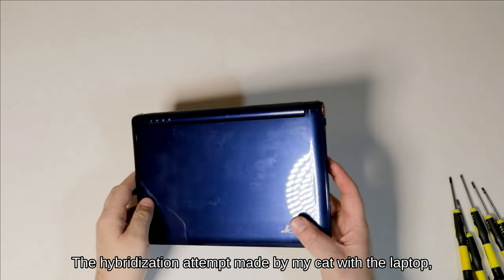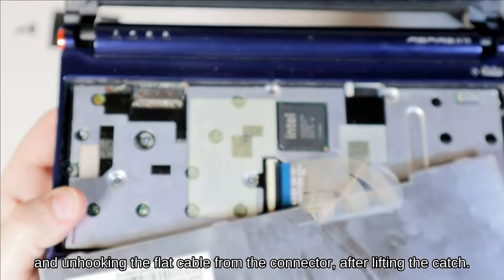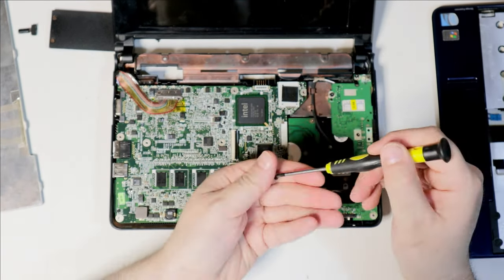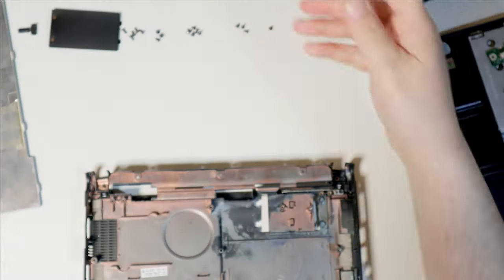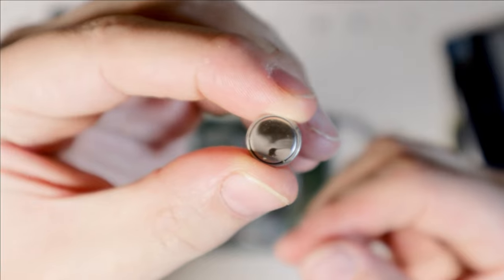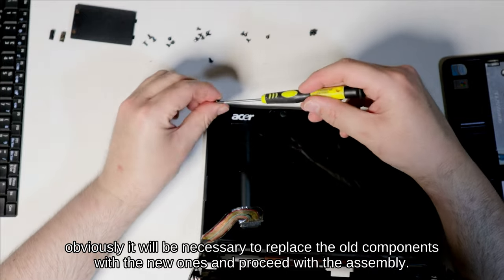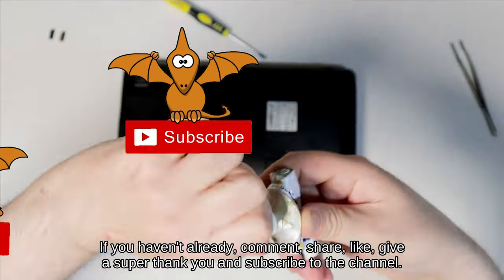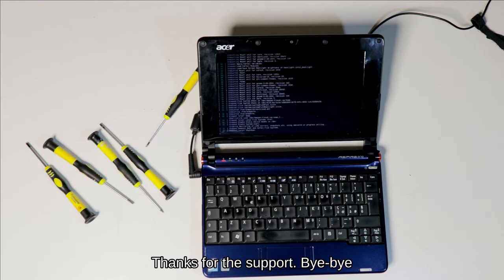How to Disassemble a Laptop Acer Aspire, Repair it, Upgrade RAM HDD, CPU, GPU, WIFI and Clean it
1) 00:00 How to take apart a laptop
2) 01:04 How to replace the keyboard
3) 04:03 How to replace a hard drive
4) 04:41 How to replace the ram
5) 04:52 How to replace the bios buffer battery
6) 05:02 How to reactivate an oxidized circuit
7) 05:39 Like how to reassemble a laptop

The hybridization attempt made by my cat with the laptop, an old Aspire One netbook, was not successful.
The organic liquids rich in ammonia that has invaded the internal electronic components through the USB port have corroded some metal components, putting out many functions of the notebook and impregnating everything with Chanel n. 666 based on cat urine. Therefore I had to completely disassemble the notebook to eliminate the oxide and reactivate the electrical contacts, but in the hurry, I forgot to reconnect the loudspeakers; so having to disassemble it again, I took the opportunity to make this video, which in principle can represent a generic procedure to disassemble any notebook, perhaps for a repair or a hardware upgrade: ram increase, mass memory replacement, replacements of wifi modules, etc ... The netbook in question, having very low consumption and being compact, I use as a small forklift for a Nextcloud home cloud, as shown in a previous video, see the annotation with the link at the top right.

After identifying the screws on the back and unscrewing them, I remove the keyboard simply by acting on the three clips and unhooking the flat cable from the connector, after lifting the clip.

I locate and unscrew the screws underneath the keyboard.

After lifting the catch, and shaking the flat cable from the touchpad connector, aI separate the two parts of the body.

I remove the card with the audio connectors and USB ports.

Undo the antenna connectors on the wifi module.

I remove the wifi card.

I disconnect the flat display connector from the motherboard.

I take out the motherboard.

Here is the connector of the internal speakers that I had forgotten to connect to the motherboard.

I unscrew the display hinges from the body and release them.

I remove the internal loudspeakers.

I unmount the hard drive.

Here is an effect of the oxidation caused by ammonia that has managed to pierce the aluminum of the protective coating of the hard disk.

I extract the RAM memory bank after releasing the latches.

I remove the bios buffer battery.

Previously, to remedy the damage caused by the cat's organic liquids, containing ammonia, I cleaned all the contacts and electronic parts with an electric reactivating svitol, an old toothbrush, and absorbent paper.

I reassemble everything following the same steps of disassembly, but in reverse order, in order not to make mistakes, it is always advisable during disassembly to catalog screws and components in the way you prefer so as not to make mistakes during reassembly and speed up the operation. I simply split it into little groups on the table.

If the intent is to improve the performance of the notebook by making a hardware upgrade, obviously you will need to replace the old components with new ones and proceed with the assembly.

I hope I have been helpful and pleasantly entertained you.

I plug in the power cord and try to access the netbook.

The Linux Debian operating system has loaded correctly and all peripherals seem to work perfectly, while the cat has been entrusted to the loving care of the cat expert of 'Cats Haunted' on 'Real Time' Channel 31.